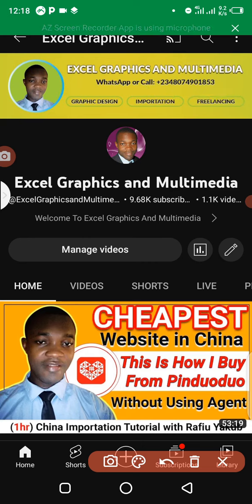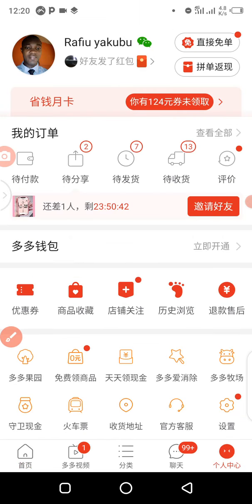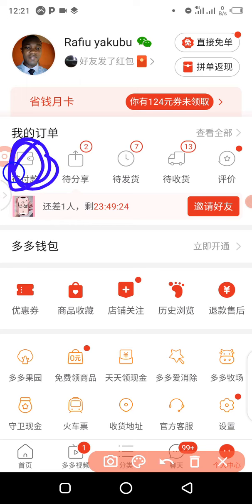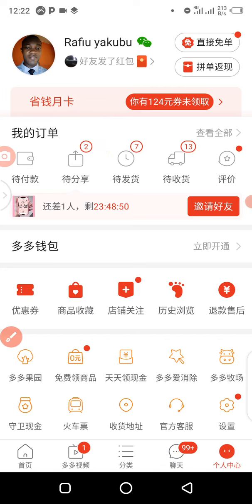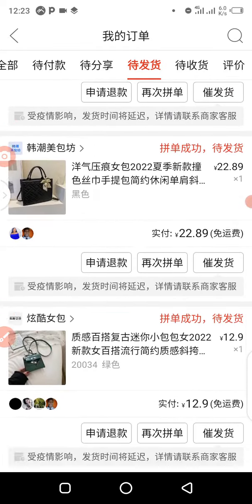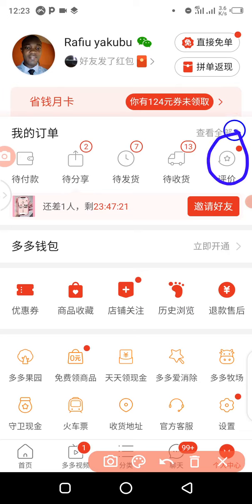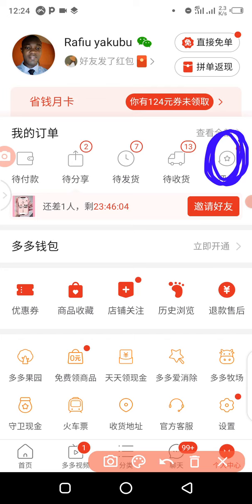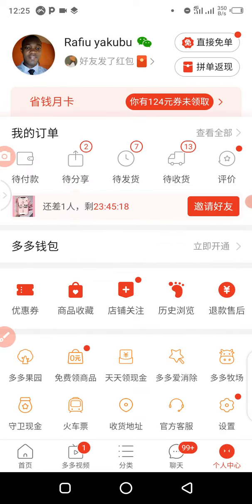Unlocking China Importation: Pinduoduo App's Direct Procurement Process